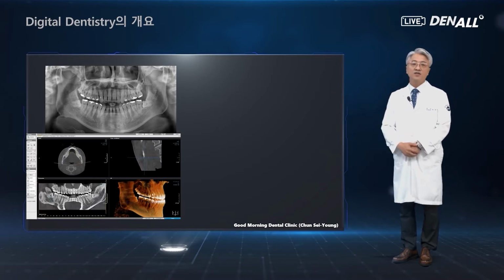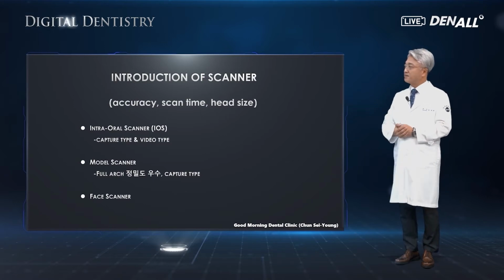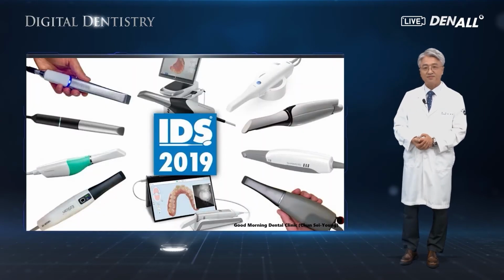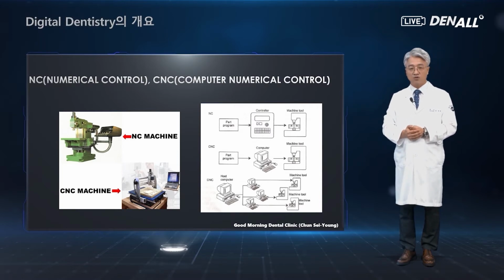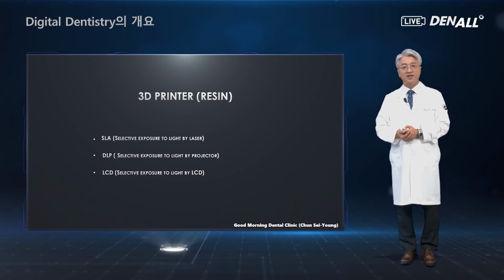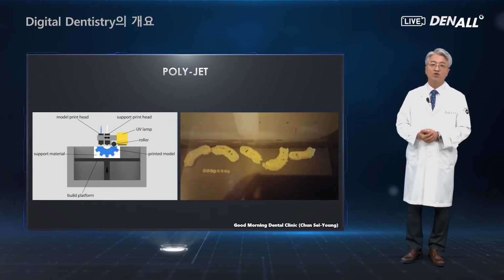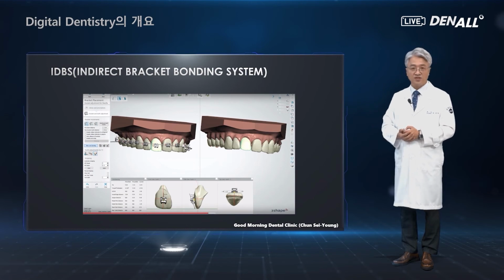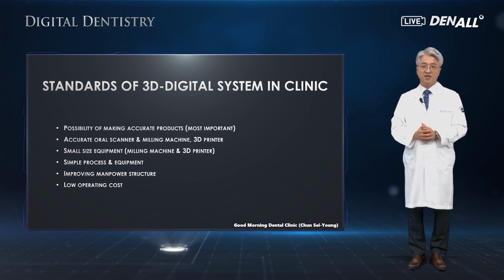[DIGITAL DENTISTRY] Digital Dentistry Overview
0) INTRO [00:00]
1) Hardware of CAD-CAM [02:00]
2) Introduction of Scanner [03:13]
3) Introduction of Manufacturing [09:20]
4) Software of CAD-CAM [20:32]
5) Standards of 3D-Digital System in Clinic [24:19]
6) Q&A [26:10]